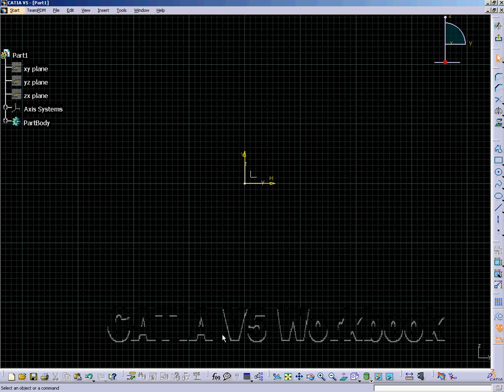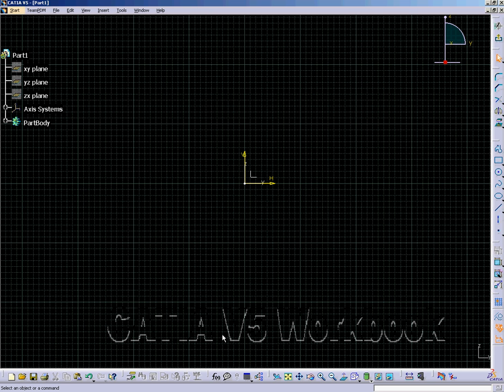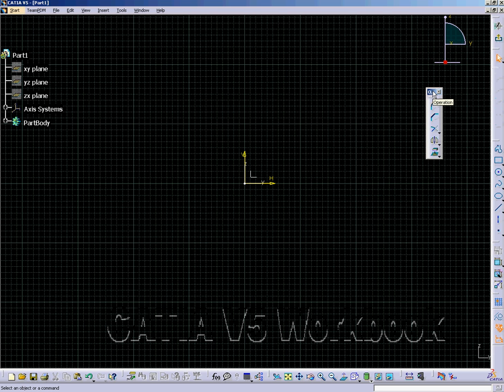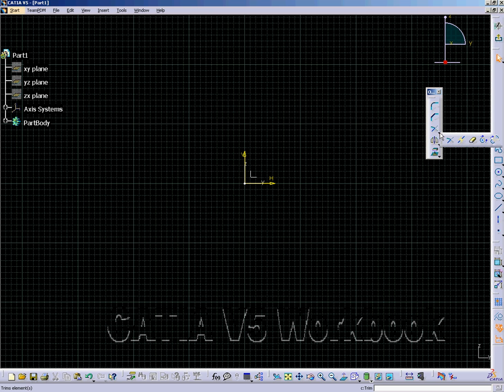catia_WORK_1_Sketcher_Session2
catia edication video
catia egitim videosu